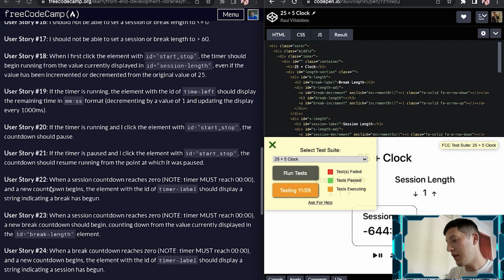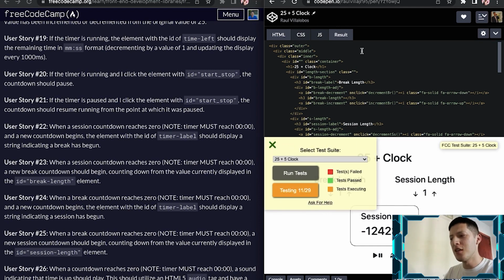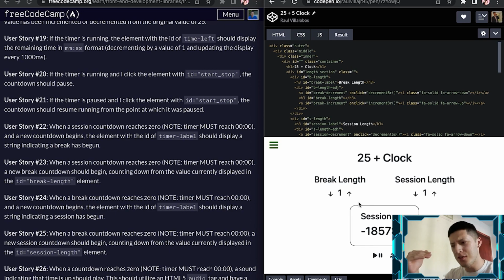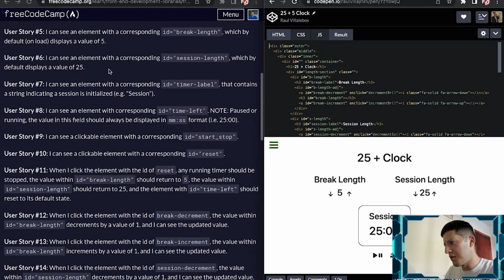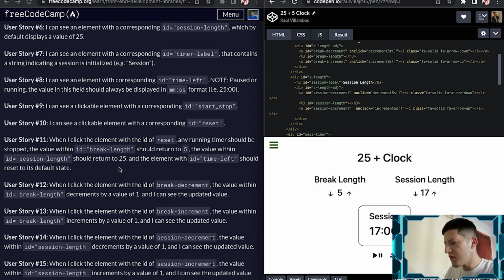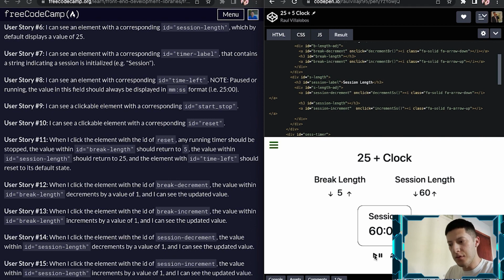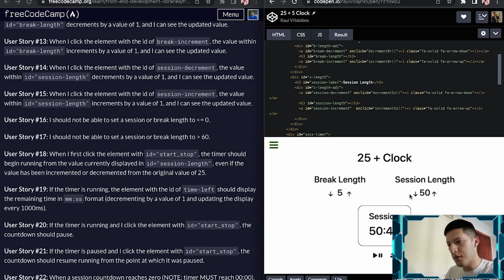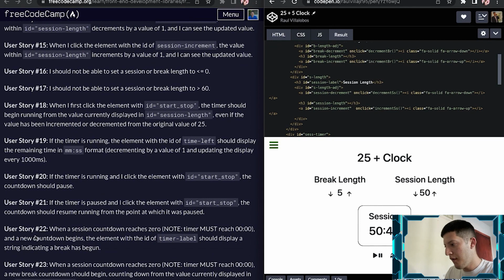JS Pomodoro Clock PT 2